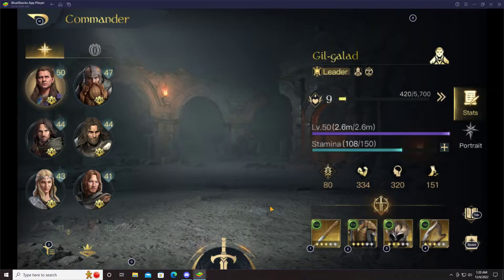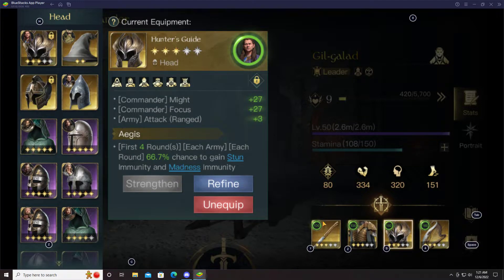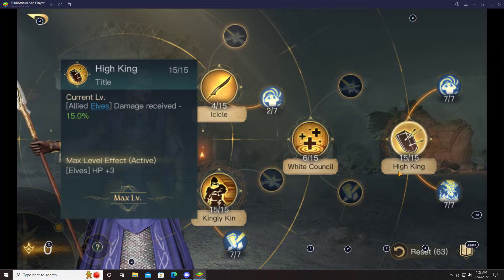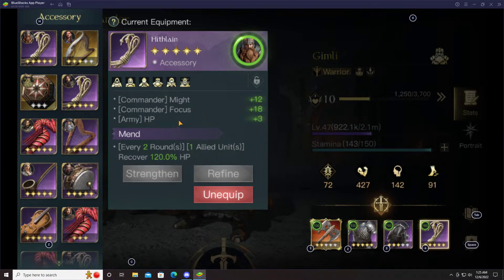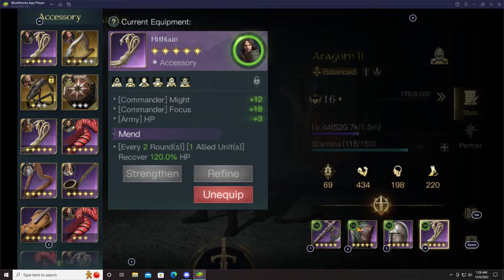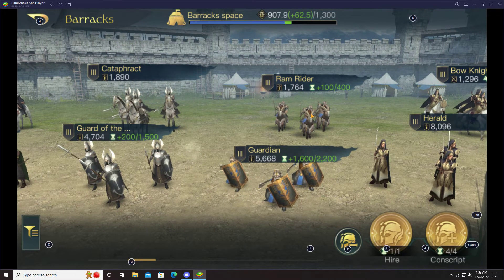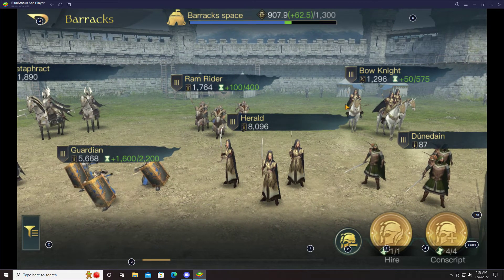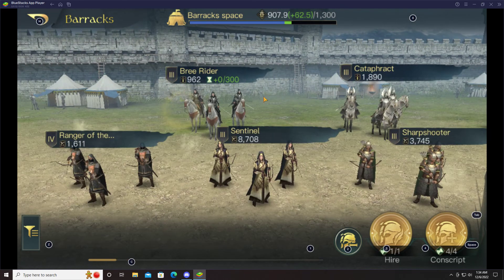LOTR RTW Seventh Season Comms Overview and Conscripton Best Practices